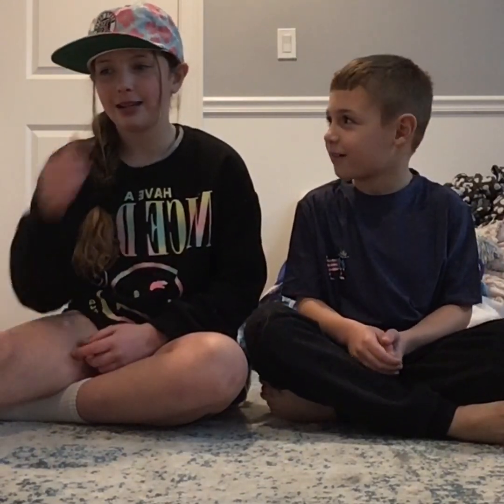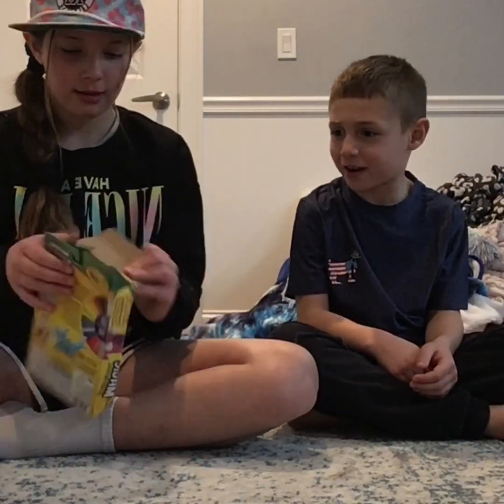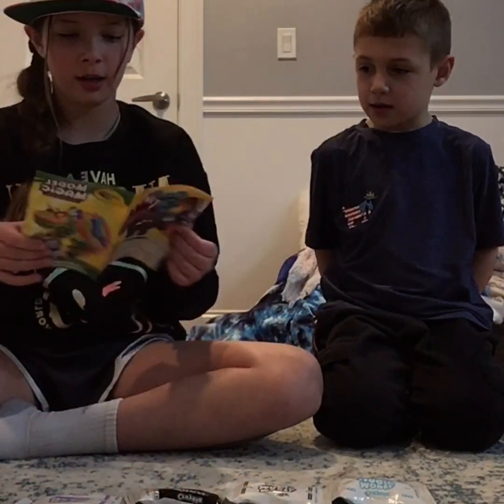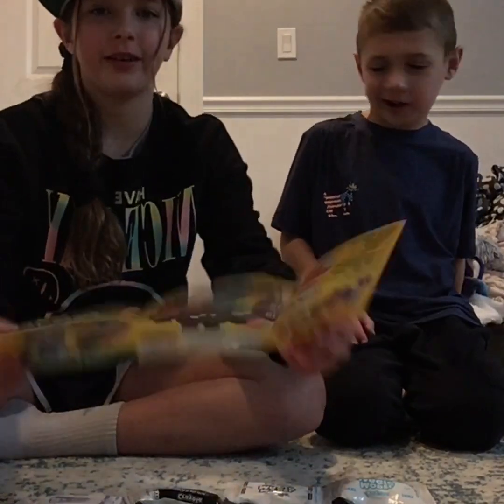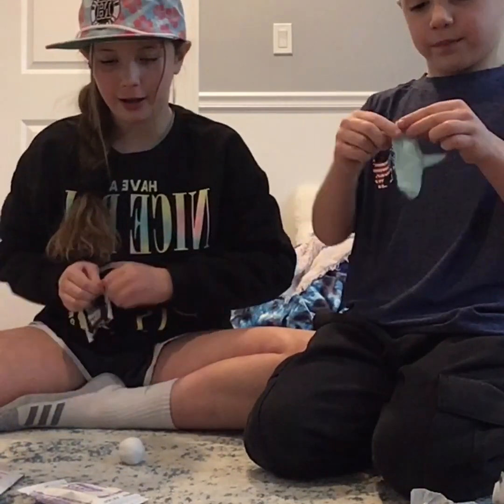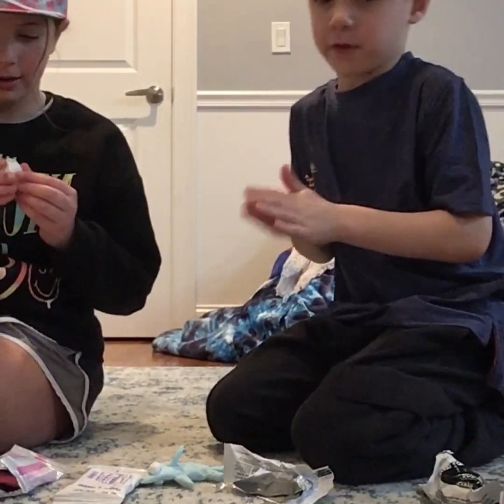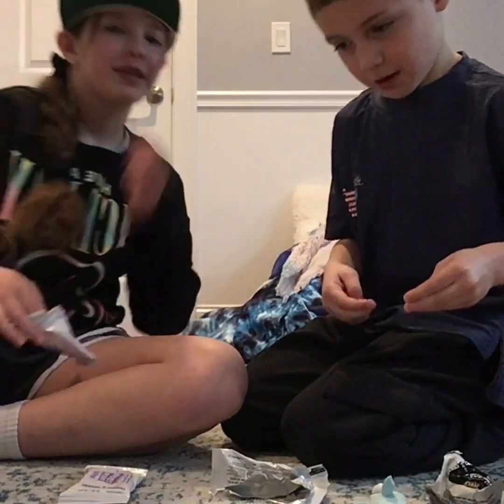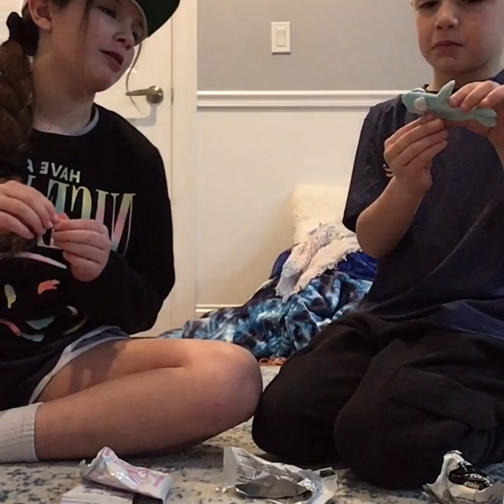Day 6 of winter and Christmas break -Skillz Girlz